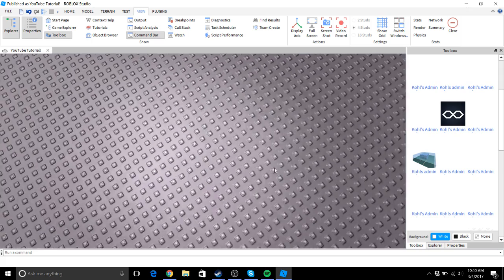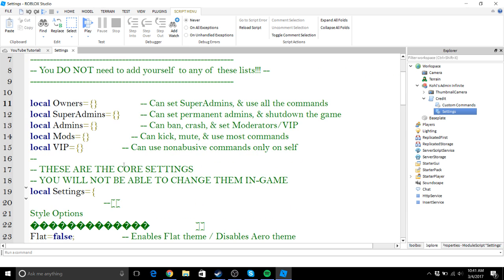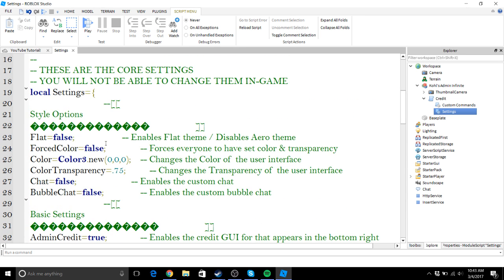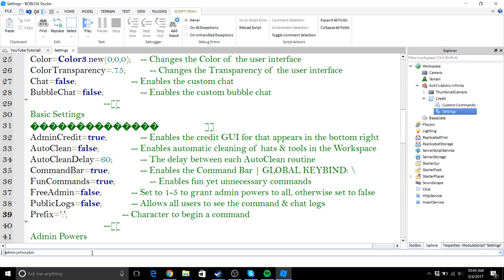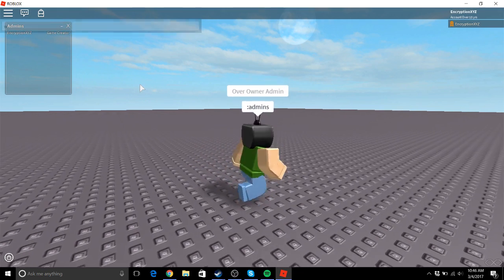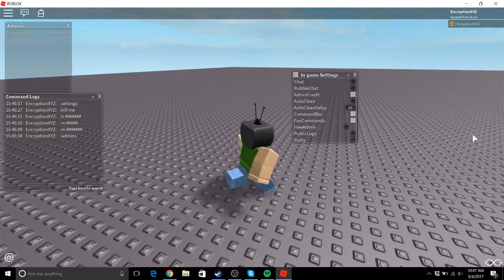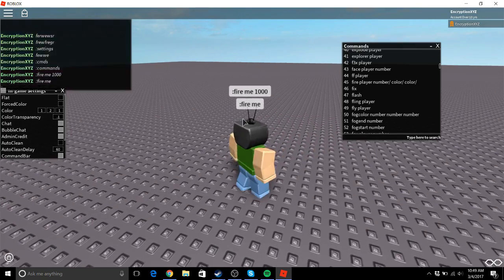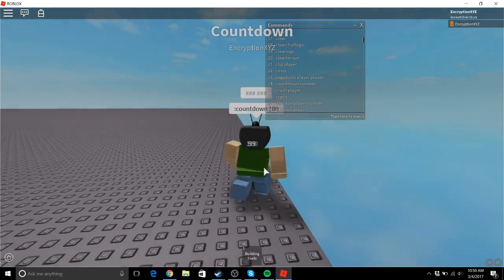How to Add and Configure Kohls Admin Infinite on Roblox